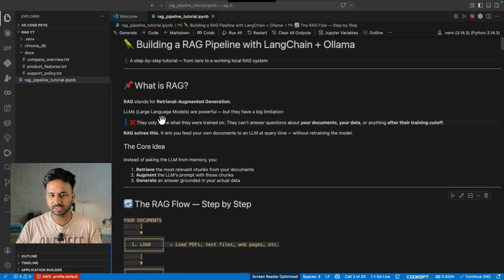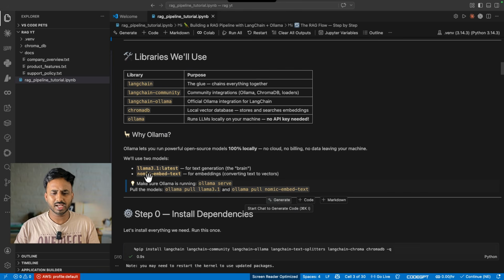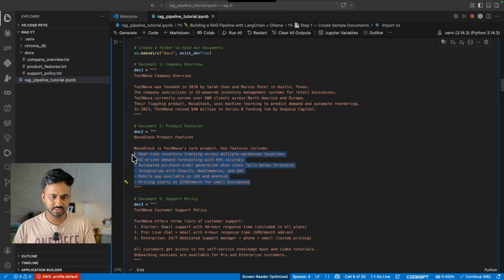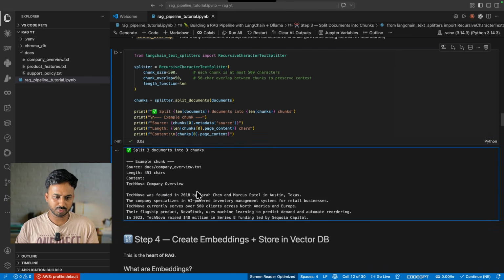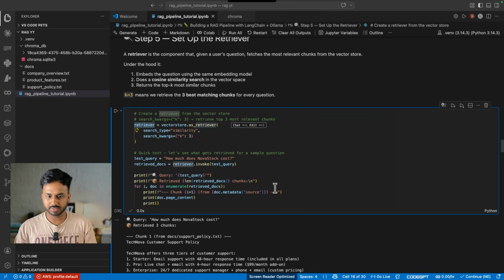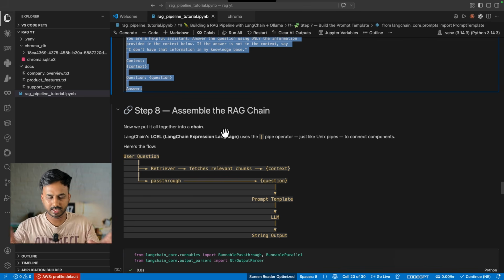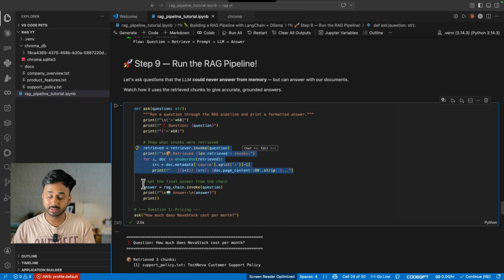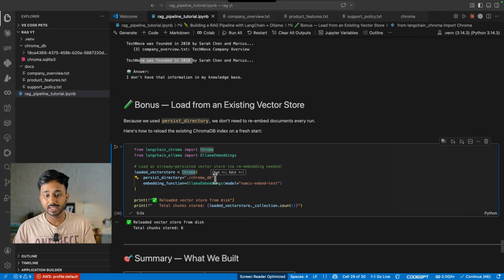I Built a ChatGPT for My Own Documents - LangChain + Ollama (100% Free & Local)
🦜 Build a RAG Pipeline from SCRATCH using LangChain + Ollama — 100% FREE, runs locally on your machine, no API key needed!

In this tutorial you'll learn:
✅ What RAG is and WHY you need it
✅ How the full pipeline works (Load → Split → Embed → Retrieve → Generate)
✅ Build a vector database with ChromaDB
✅ Run LLMs locally with Ollama (llama3.1)
✅ Use nomic-embed-text for free local embeddings
✅ Chain everything together with LangChain LCEL

⏱️ Timestamps:
00:00 - Intro & What is RAG?
00:11 - Retrieve, Augment, Generate — Explained
00:37 - Why Do We Need RAG?
00:44 - The Full RAG Flow (Step by Step)
01:52 - Libraries We'll Use
02:25 - Installing Ollama & Pulling Models
03:48 - Step 0: Install Dependencies
04:15 - Step 1-3: Create, Load & Chunk Documents
06:14 - Step 4: Embeddings + ChromaDB Vector Store
07:59 - Step 5: Retriever Setup
08:47 - Step 6: Load LLM via Ollama (llama3.1)
09:29 - Step 7-8: Prompt Template + Assemble RAG Chain
12:03 - Step 9: Live Q&A Demo
14:07 - Bonus: Reload Existing Vector Store

🛠️ Tools Used:
• LangChain + LangChain-Ollama
• Ollama (llama3.1:latest + nomic-embed-text)
• ChromaDB
• Jupyter Notebook